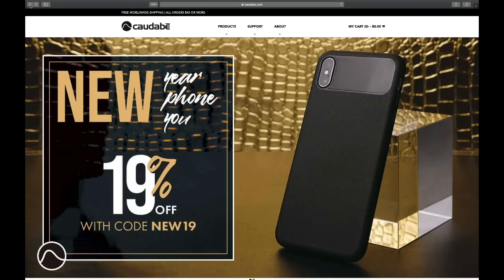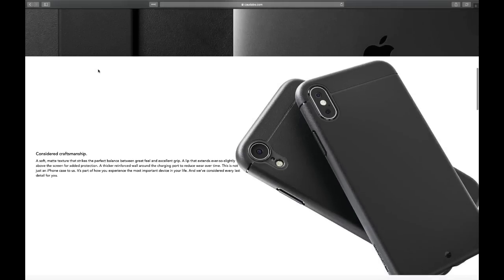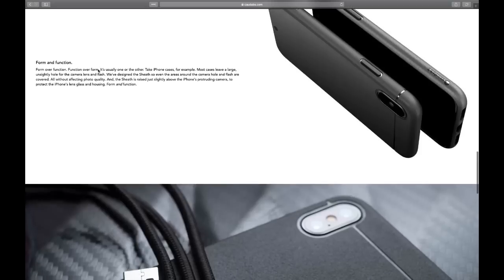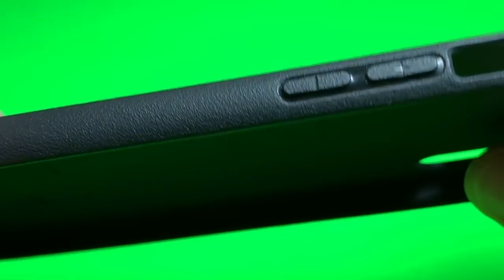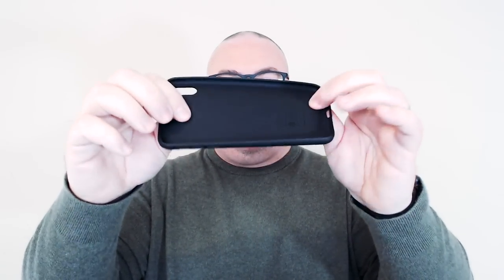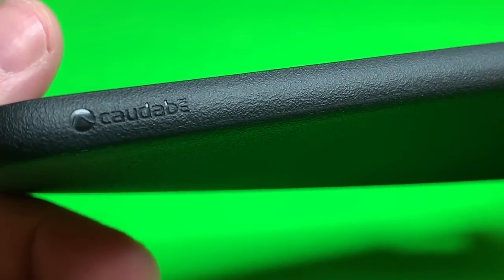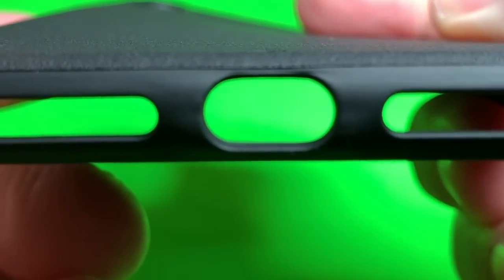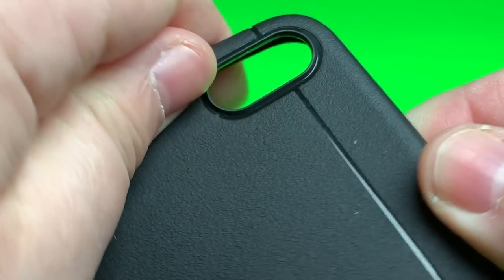Review of the Caudabe Sheath - My Favorite iPhone Case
Thought I would share a few thoughts on my favorite iPhone Case, the Caudabe Sheath. You can't buy this phone case on Amazon, so it's taken me a while to order direct from Caudabe.com, but I've been using this case for 5 to 6 weeks now and love it. This is my favorite case. Watch to find out why.